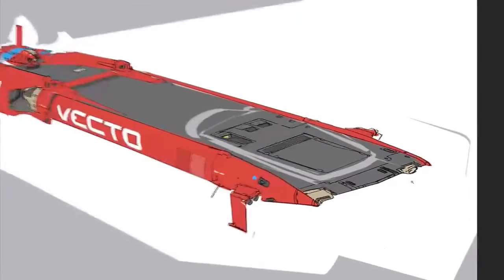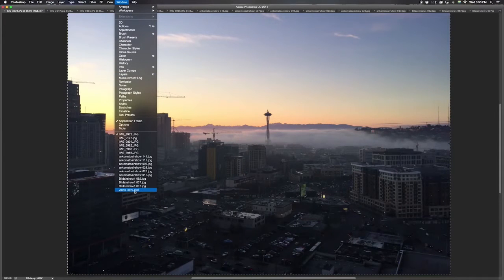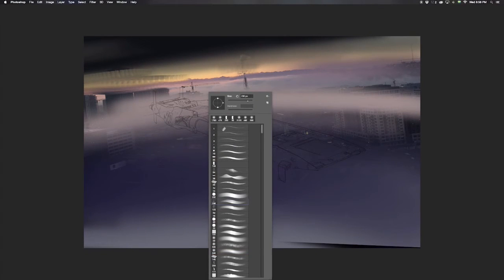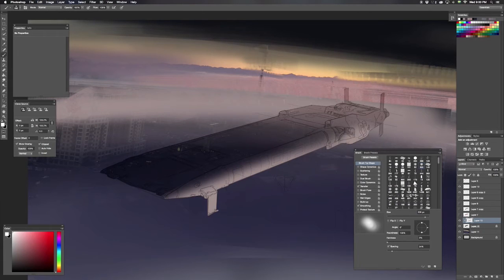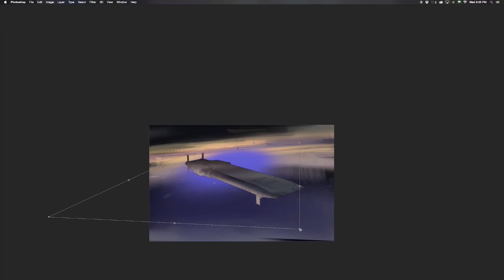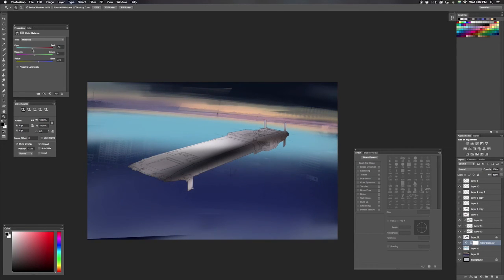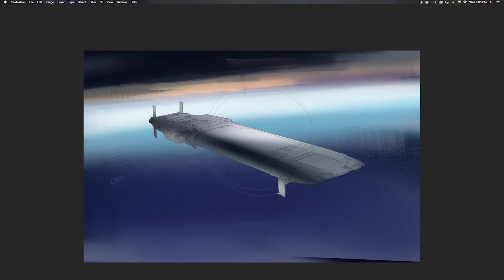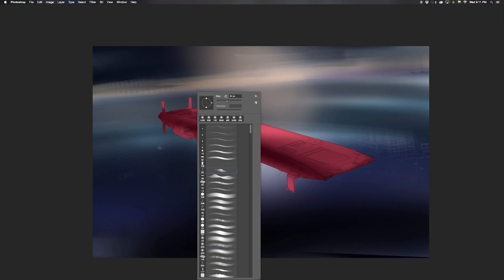Clip from Sci-Fi Design Pack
This video by John Liberto is taken from his training video, Sci-Fi Design Pack, which was reviewed in issue 134 of ImagineFX.